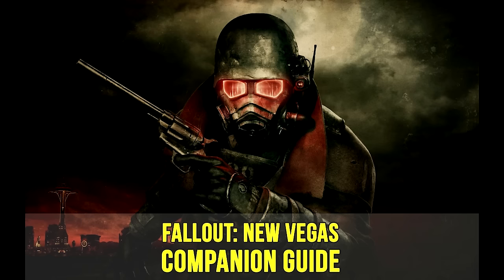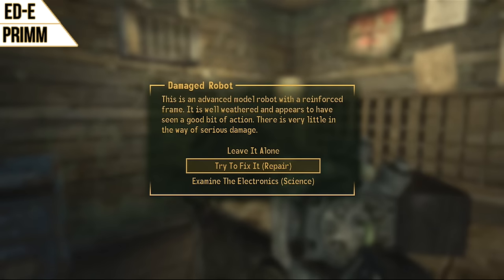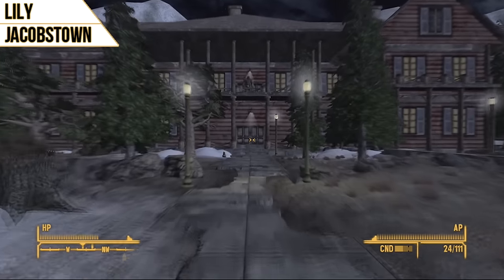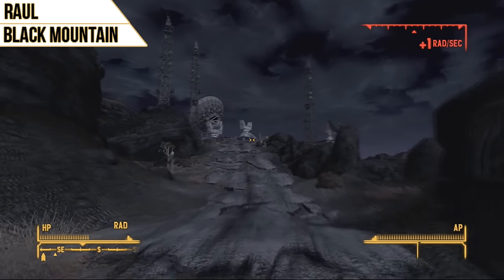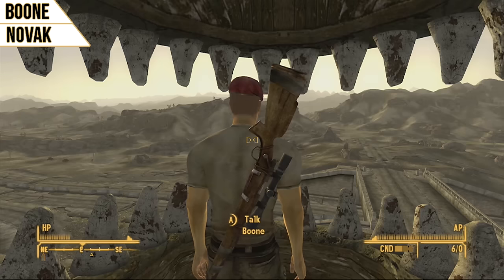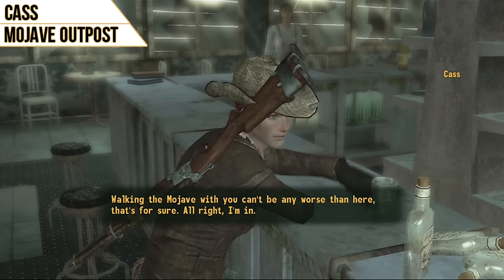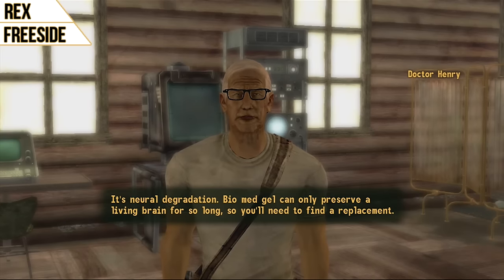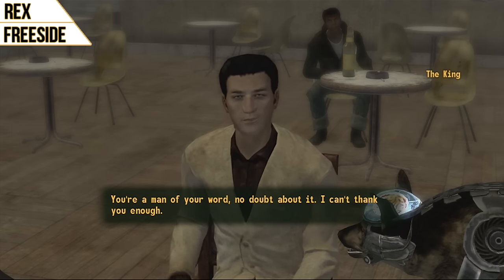Fallout New Vegas - Companion Guide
The complete location guide for all the great and colorful companion you can find in Fallout: New Vegas. Tiffany walks us through where they can all be found and how to recruit them.